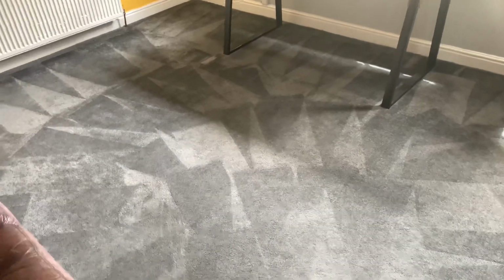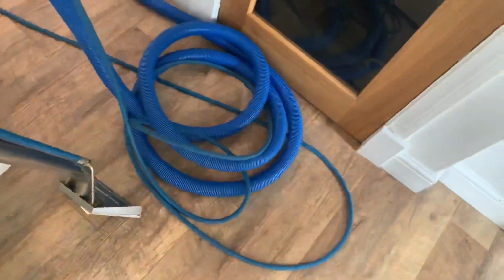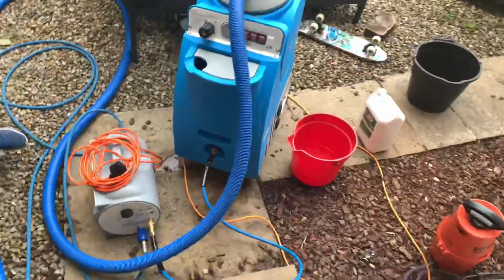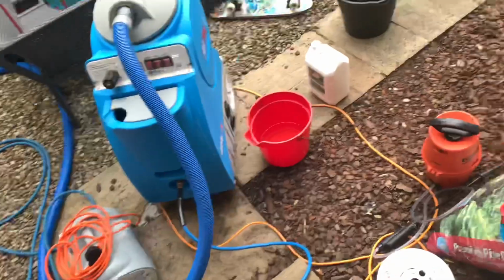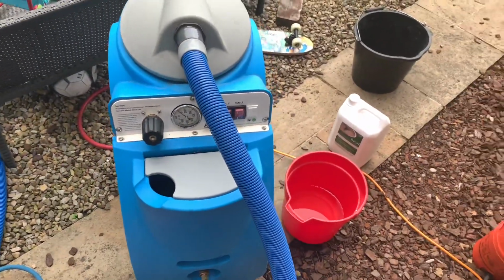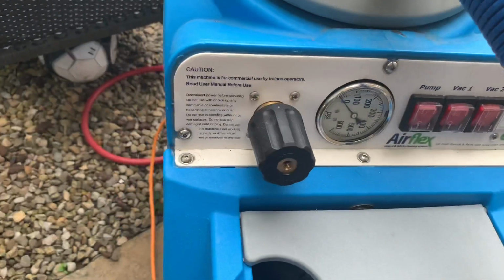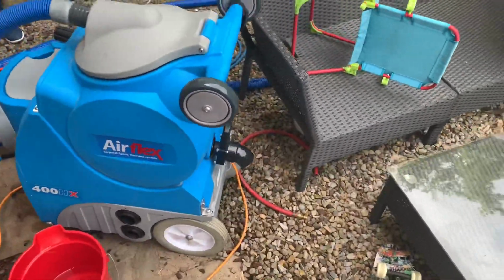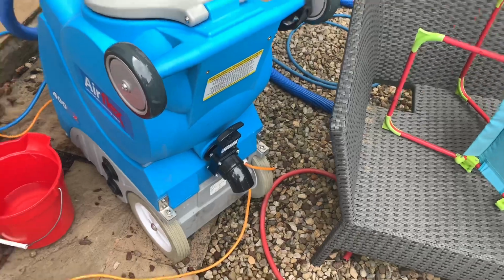Squeak and Bubbles Domestic Carpet Cleaning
Cleaning domestic carpets at 350 psi and 120c of heat.  We managed to remove the stain on this carpet.

Remember we clean both domestic and commercial carpets. Based in Leeds we clean domestic carpets covering all Leeds and Wakefield postcodes.

With our commercial carpet cleaning we cover Yorkshire, Manchester, Newcastle and Nottinghamshire.

We are the top rated carpet cleaners in Leeds.  Established since 2008.